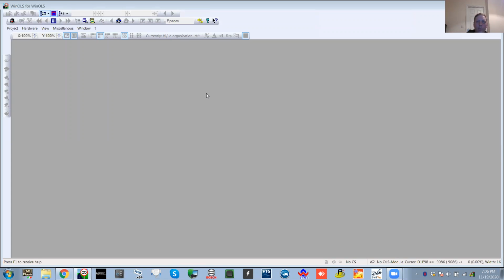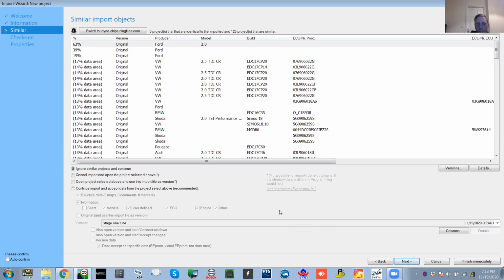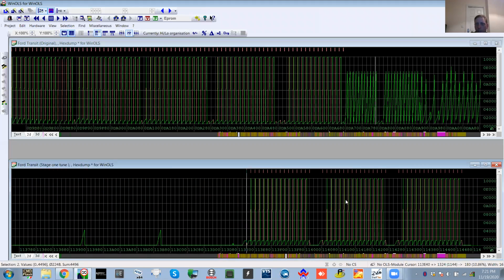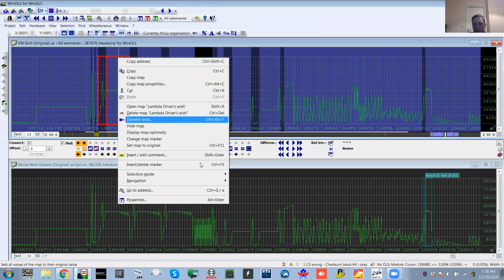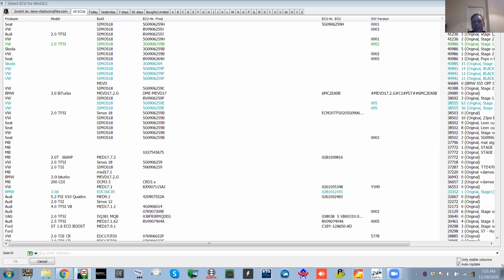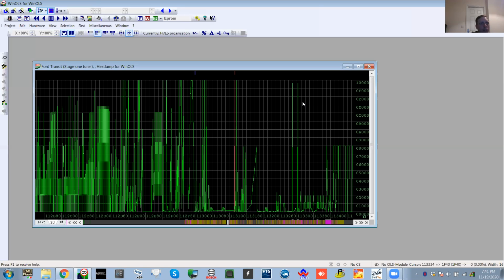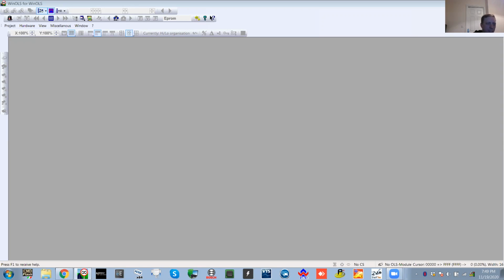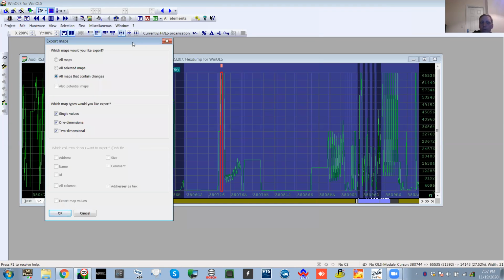Webinar - 19 - 11 - 2020 -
Winols database + transfering maps Webinar